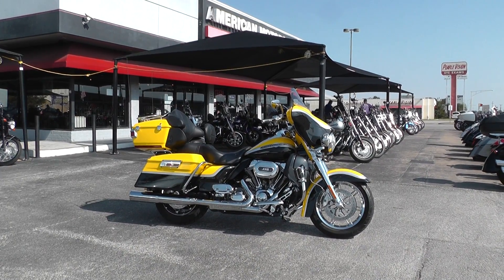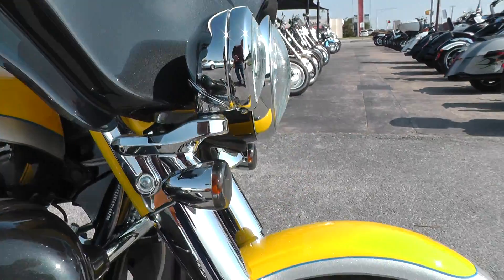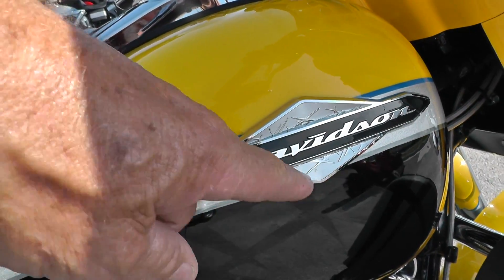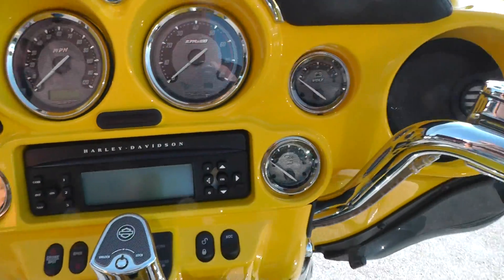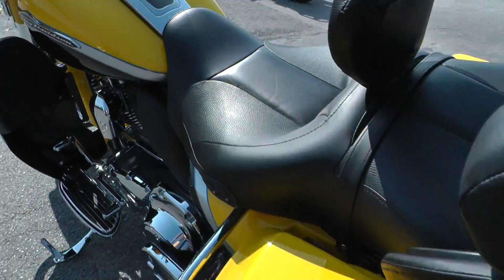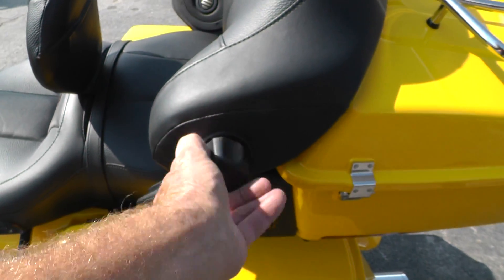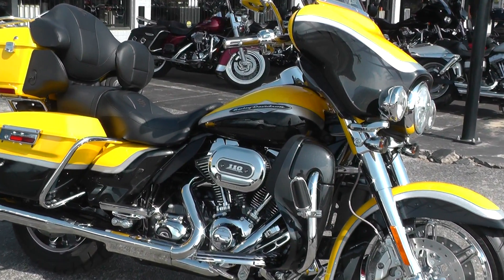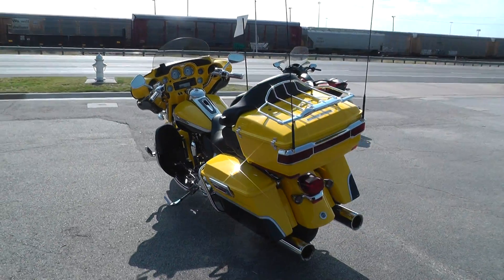954470 - 2012 Harley Davidson Screamin' Eagle Ultra Classic CVO - Used Motorcycle For Sale